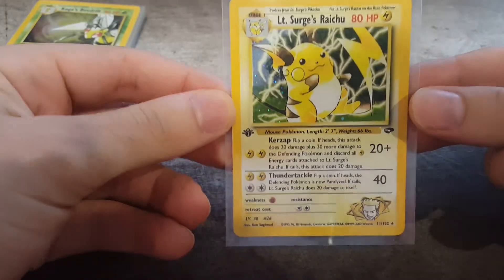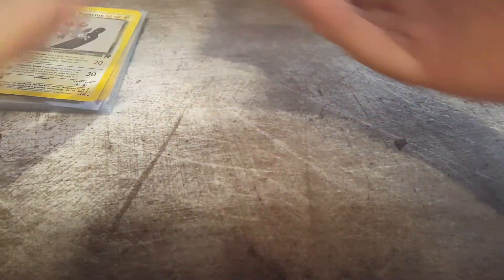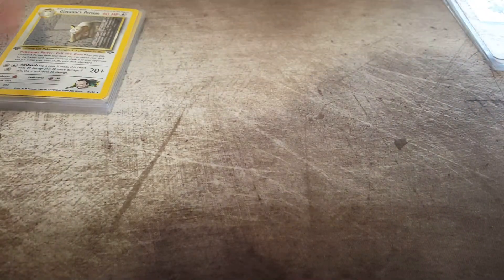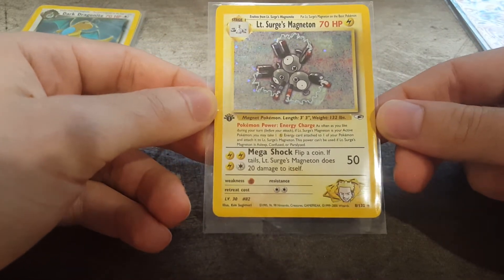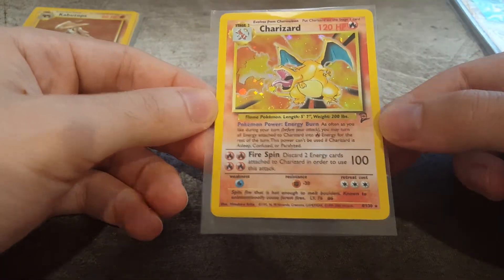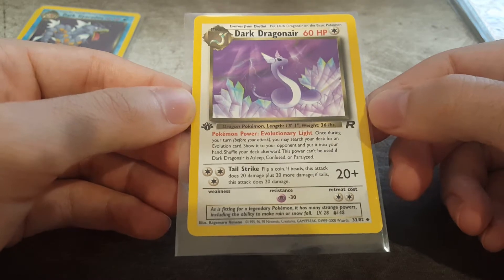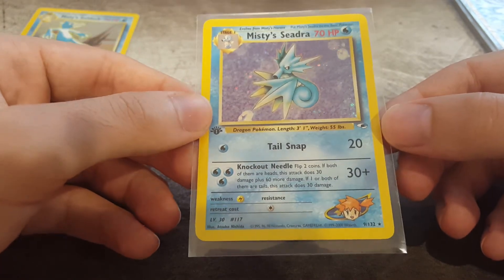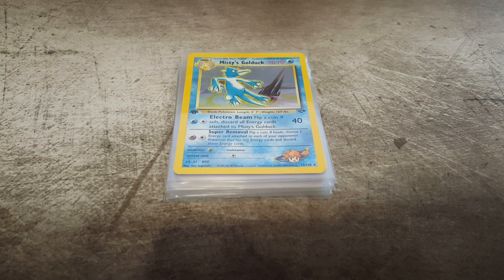Pokemon Mail #2 - PSA Submission Ready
Welcome to Pokemon Mail #2. I have had a few holos come through in the last weeks and I now have my 15 cards ready for PSA submission!